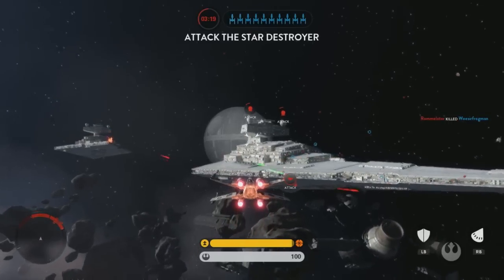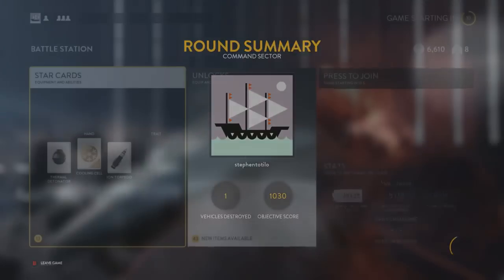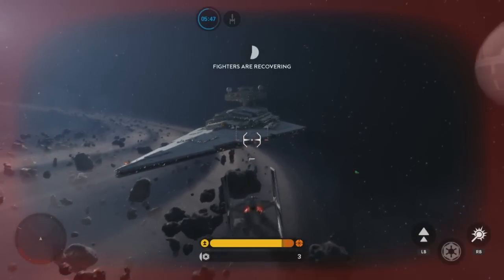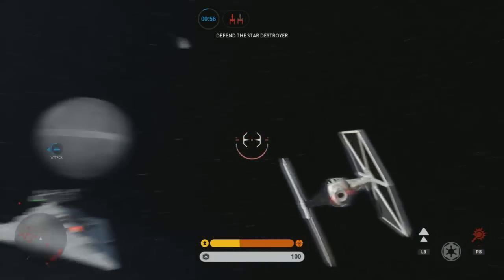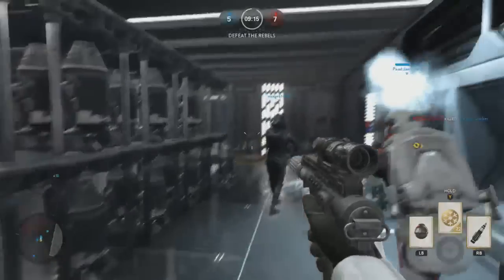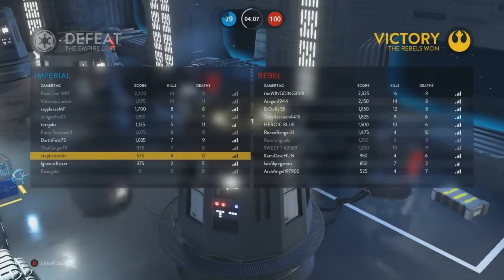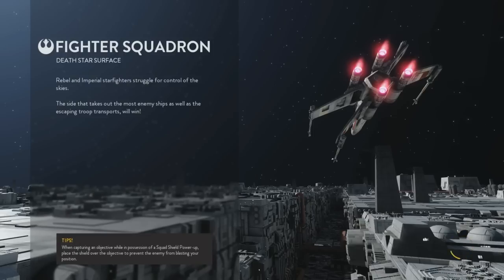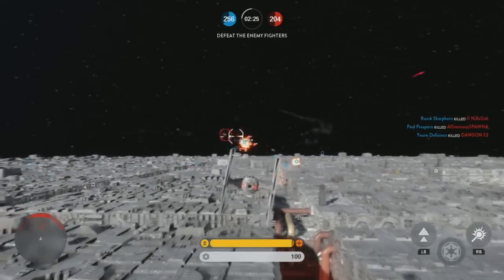Kotaku Livestream Archive: Star Wars Battlefront Death Star DLC (Xbox One)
Livestreamed to Facebook on 9/20/16. We were testing out the DLC just a few hours after launch.